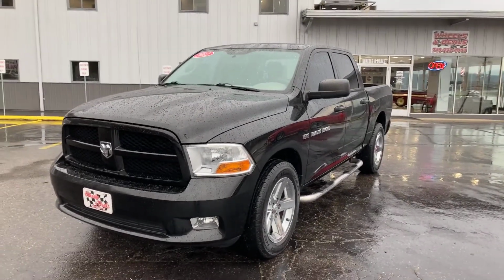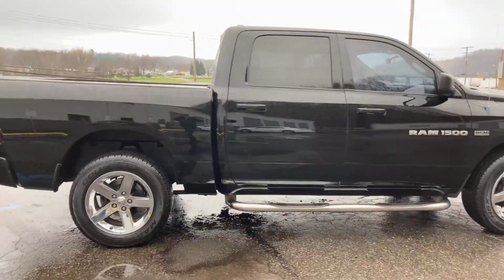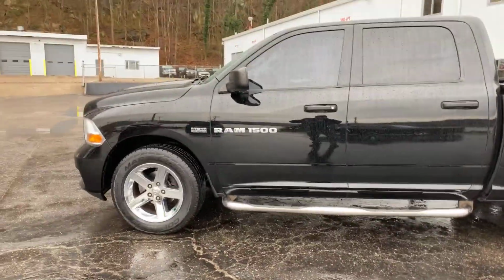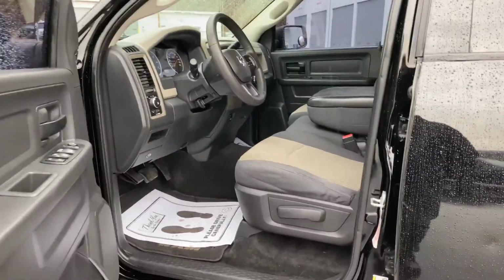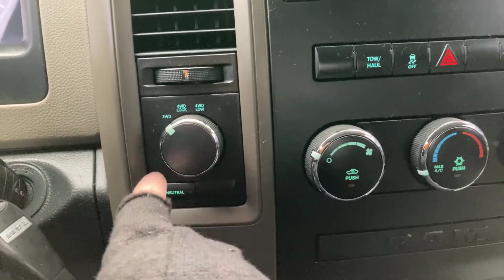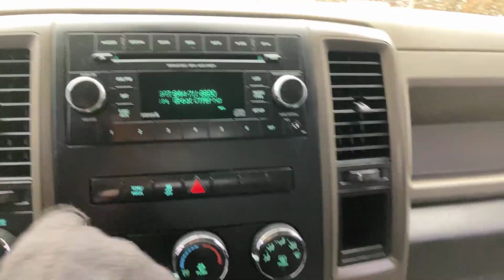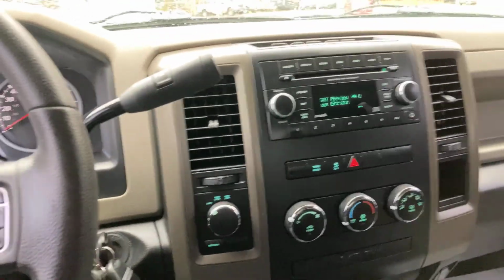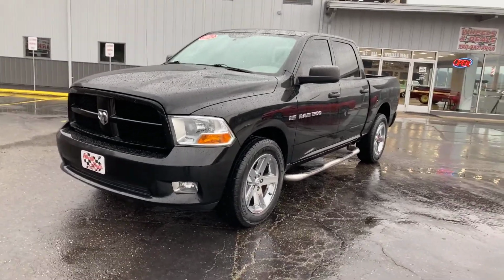2012 Dodge Ram 1500 ST 4X4 with a 5.7L Hemi V8 engine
2012 Dodge Ram 1500 ST 4X4 with a 5.7L Hemi V8 engine. 4 door crew cab, 2 toned gray cloth interior, heated mirrors, cruise control with steering wheel controls, chrome running boards, automatic transmission, 5.5ft bed & much more. Priced at $16,995 & we have several great financing options to get you rolling. Don't let credit issues stop you from asking.